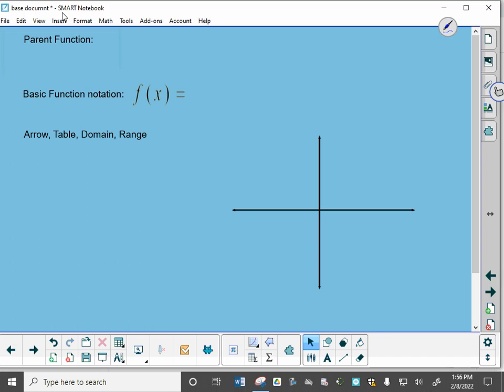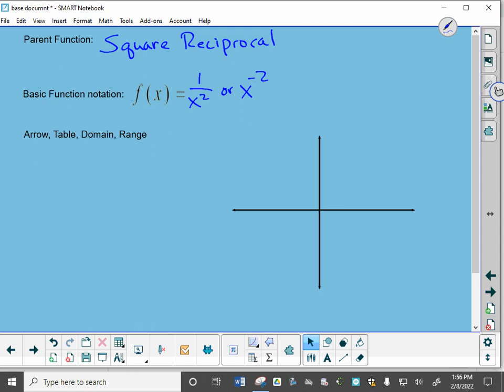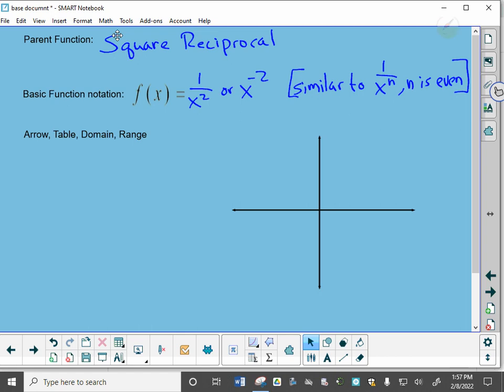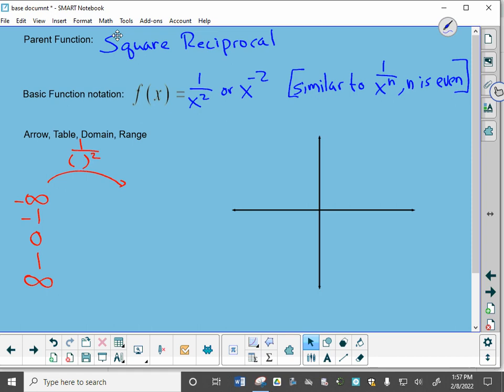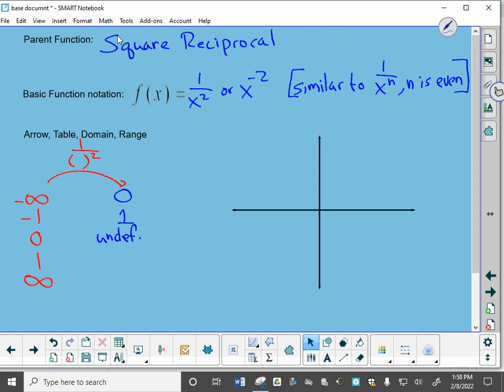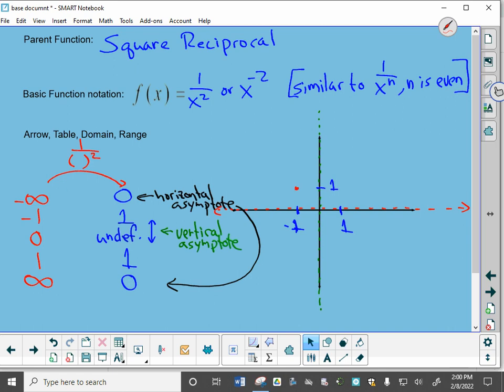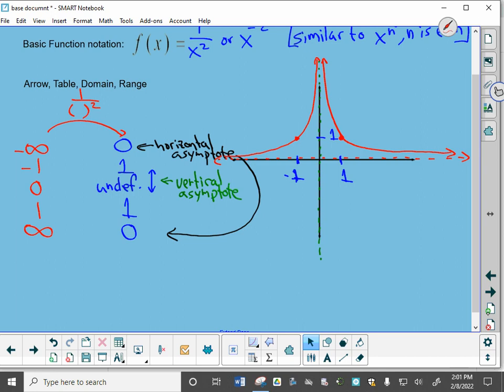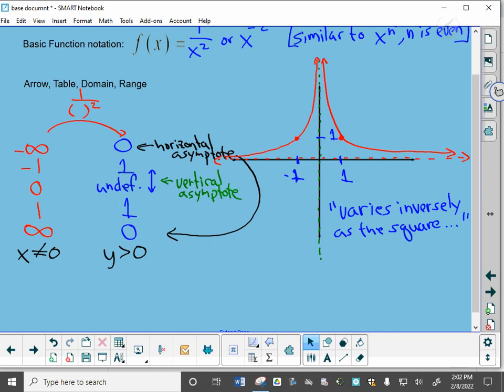Square Reciprocal Parent Function